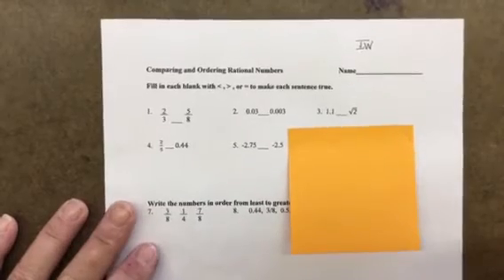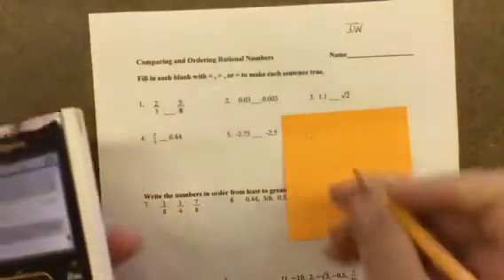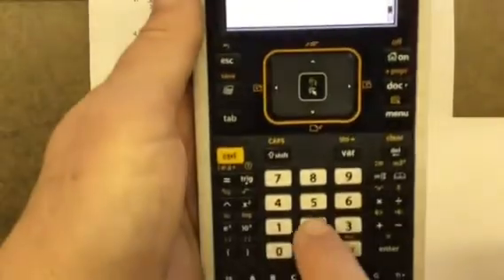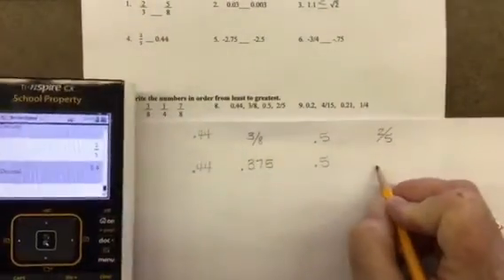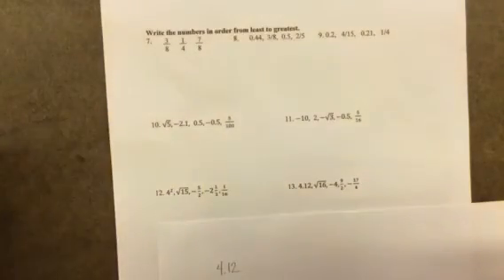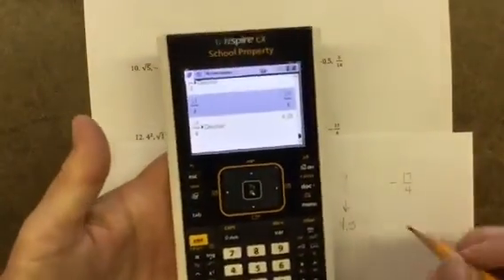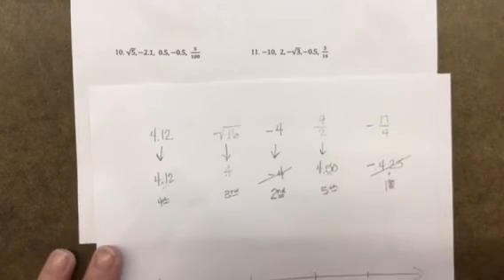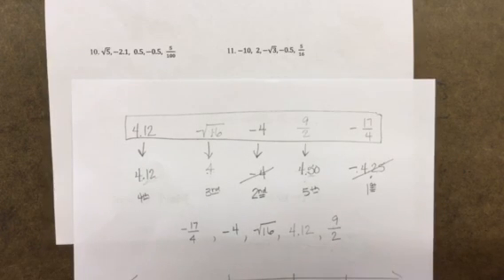Compare and order real numbers